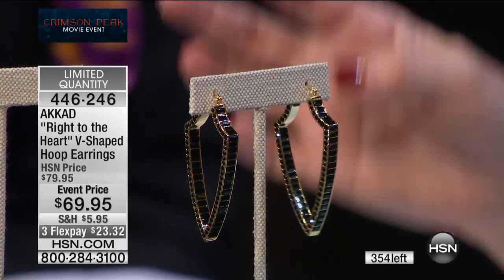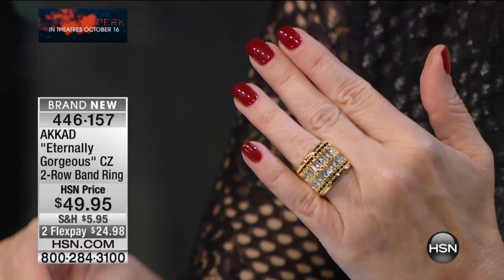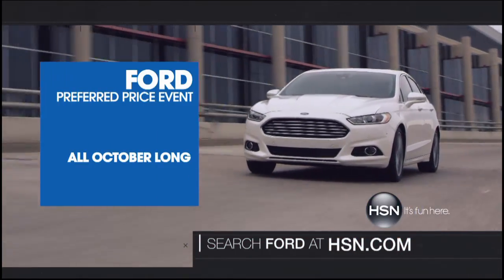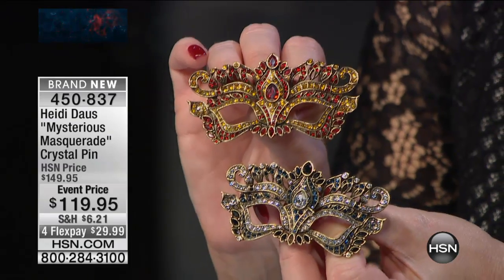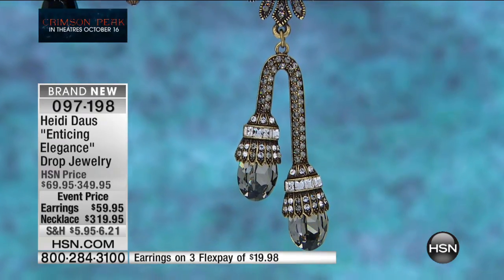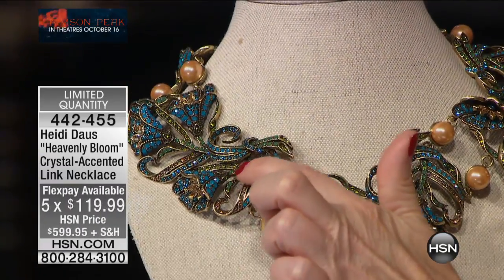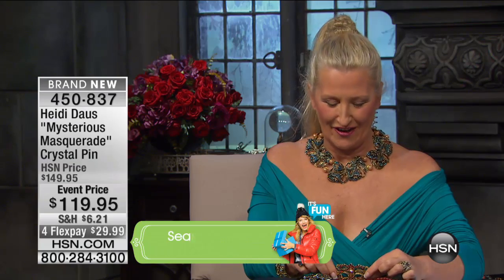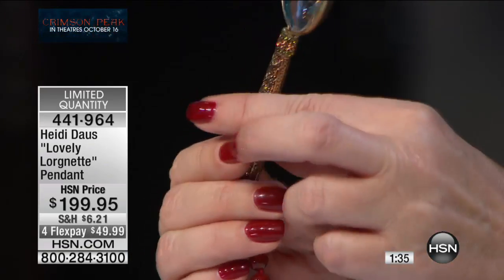HSN | Be Jeweled with Bill and Connie 10.13.2015 - 7 PM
Bill and Connie share their latest jewelry discoveries, exclusive collections and sparkling personalities.
Watch every Tuesday 7pm ET and 4pm PT! Prices shown on the previously recorded video may not represent the current price. View hsn.com to view the current selling price.